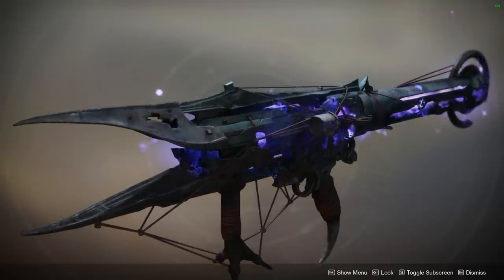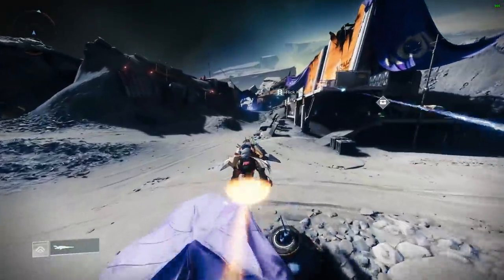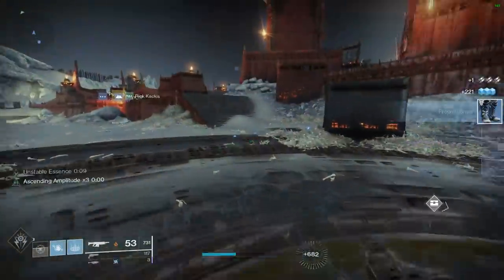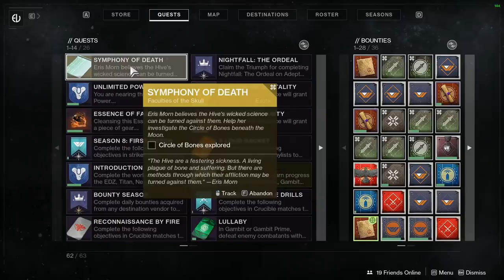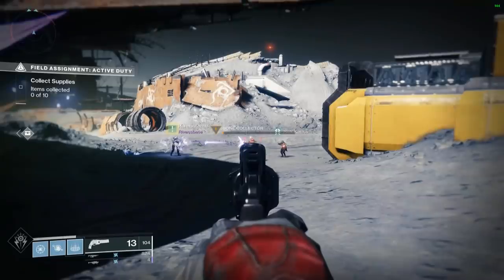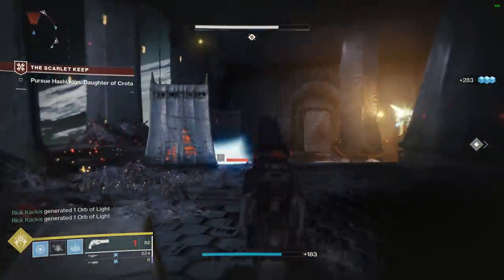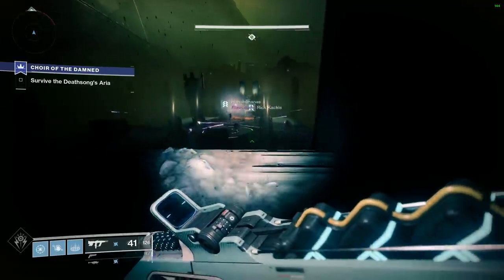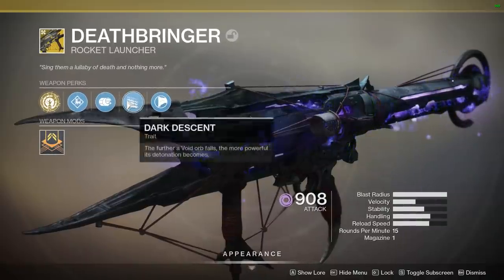How To Get Deathbringer: Destiny 2 Shadowkeep Full Exotic Quest Guide